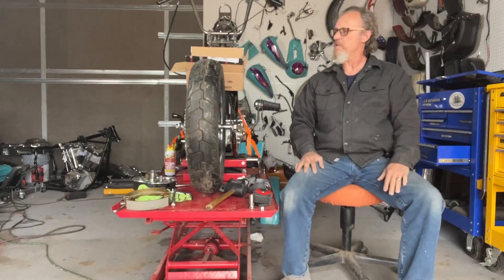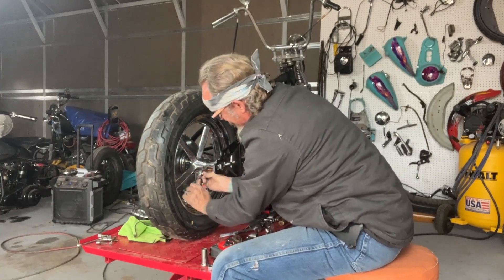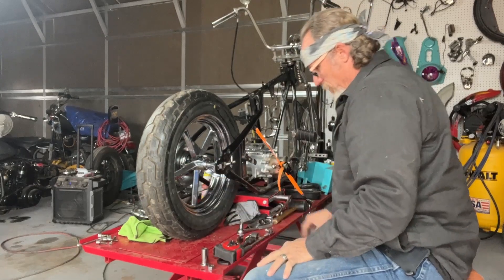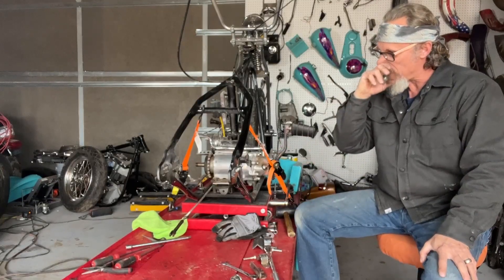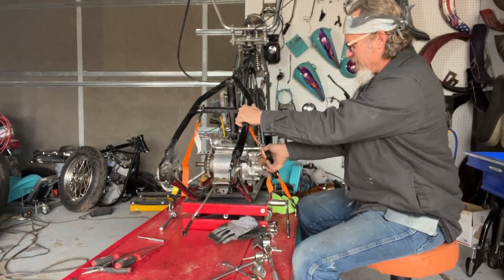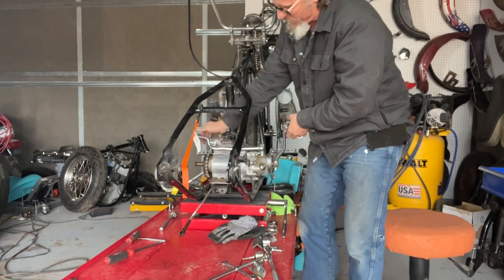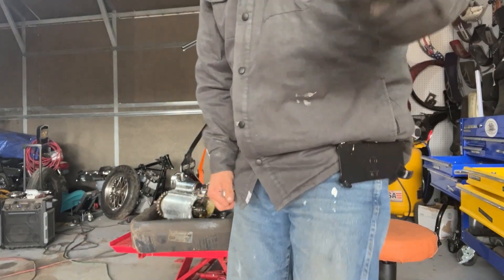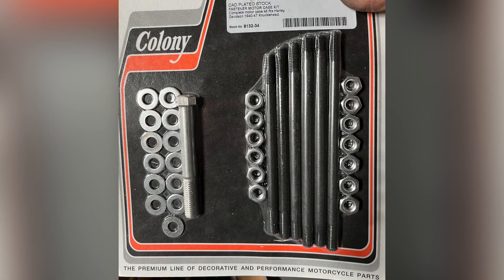Knucklehead Build | Checking the Date Codes!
In this video, I’ll be removing the drum plate & see what size of spacer I need for this old Knuck. Also will be taking off the transmission, we’ll check the date codes, remove the bottom plate & ratchet top and see how the inside looks after what this 1941 Knucklehead has been through.

Also let me know what you think by commenting below!

🔧 If you’re enjoying the channel and would like to send support in some way

🔧 CURRENT BIKE LINEUP
1969 Lime Green FLH
1993 Silver FXWG Anniversary Edition
1998 Stroked Softail Sally

🔧 IN-PROGRESS BIKES
1941 FL Knucklehead
1949 Flathead Servi-Car
1982 Stock FXR
Special Construction w/ STD cases

🔧 PREVIOUS ACQUISITIONS
1962 Silver Panhead
1969 FLH Sidecar
1972 FX Shovelhead
1978 Shovelhead FXE
1980 FXWG Shovelhead
1981 Red FLT Shovelhead
1999 Sportster

🔧 SUPPORT
- Evapo-Rust EVAER004 Rust Remover, Non Toxic Rust Remover for Auto Parts, Hardware, Antiques | Rust Removers and Chemicals (Case of 4 - 1 Quart Bottles)
- Evapo-Rust The Original Super Safe Rust Remover, Water-based, Non-Toxic, Biodegradable, 5 Gallons
- Mixiflor 18 Pack Wire End Brush Set, Wire Brush for Drill ,6 Sizes 0.012" Brass Coated Crimped Wire Wheel for Drill 1/4 Inch Hex Shank, for Drill Attachment
- B'laster 16-PB Penetrating Catalyst - 11-Ounces